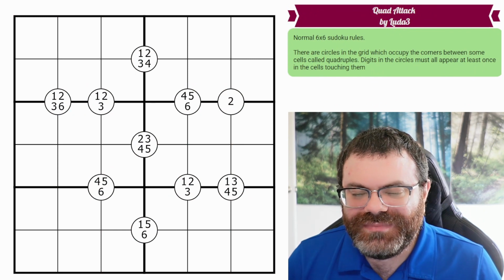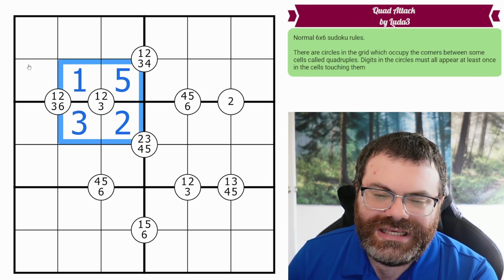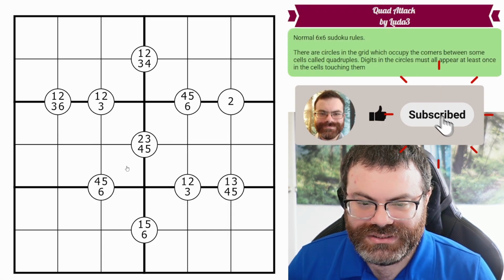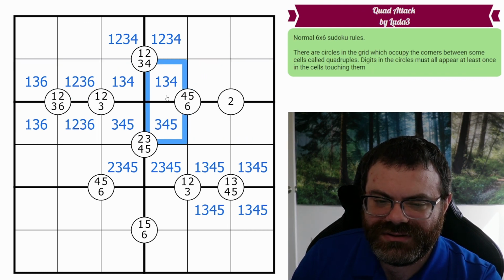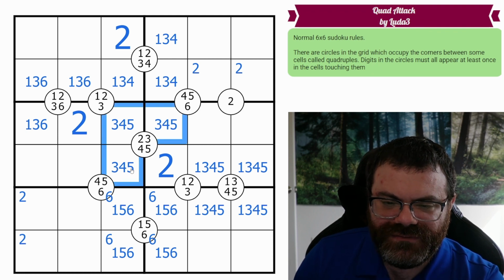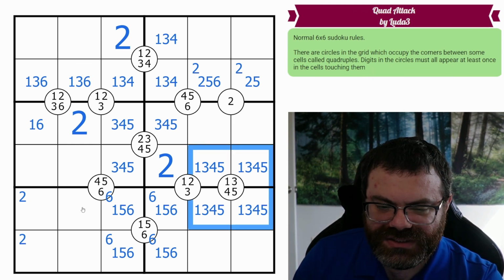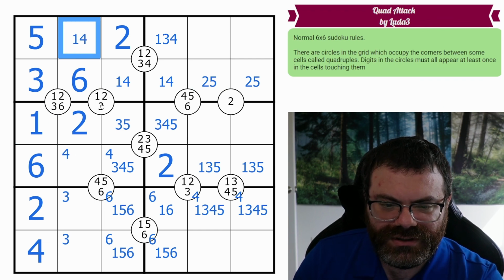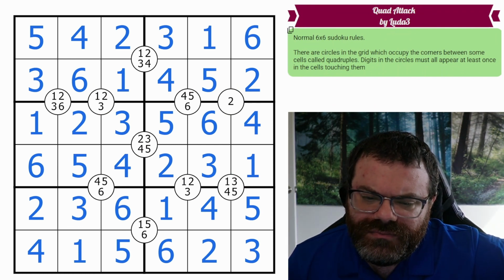Sudoku Adventure #248 - "Quad Attack" by Luda3